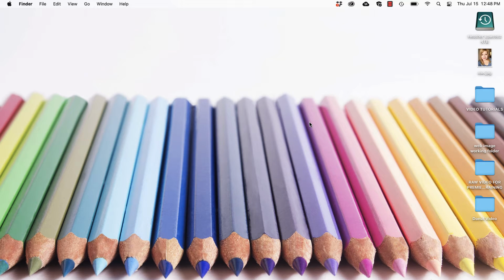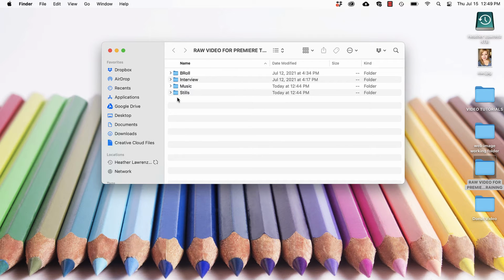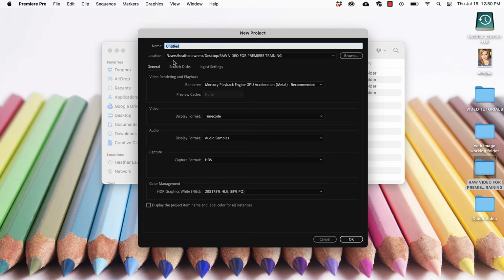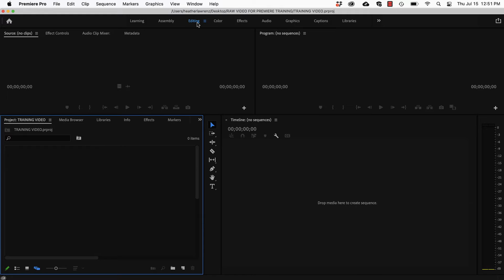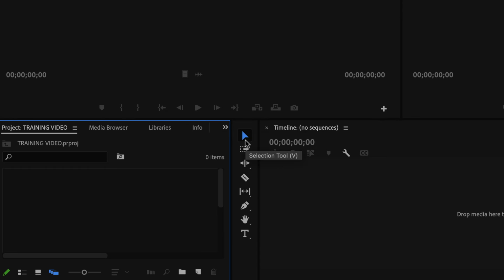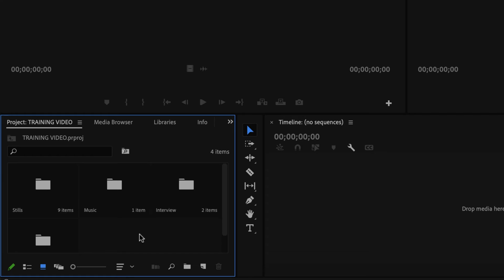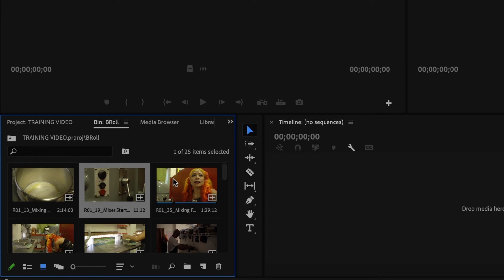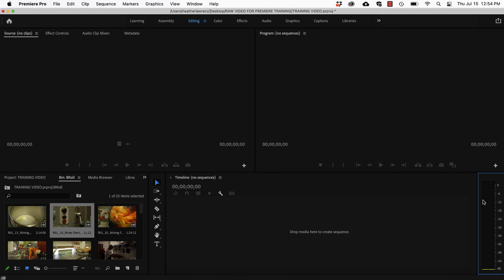Getting Started in Premiere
Table of Contents:

00:12 - File management
00:28 - Have your files local (not on camera or card)
01:32 -   Create new project
01:40 - Choose save location
02:11 - Premiere workspaces
02:30 - Resetting workspaces
02:52 - Project Pane
03:18 - Importing media
04:45 - Source pane
05:03 -  Program playback pane
05:14 - Audio levels Timeline
05:23 - Toolbar